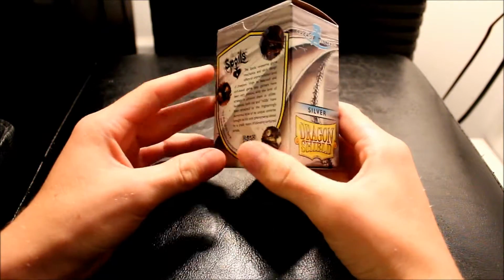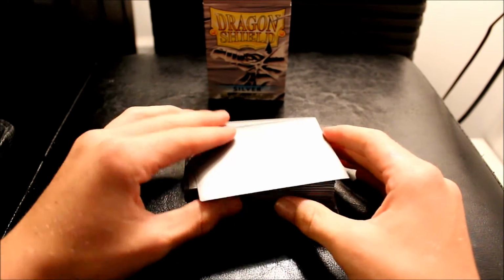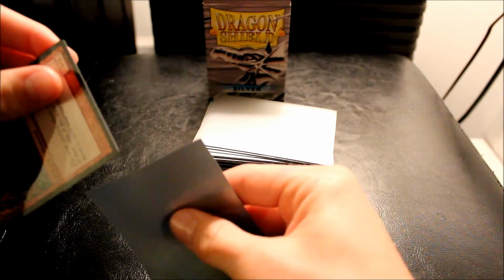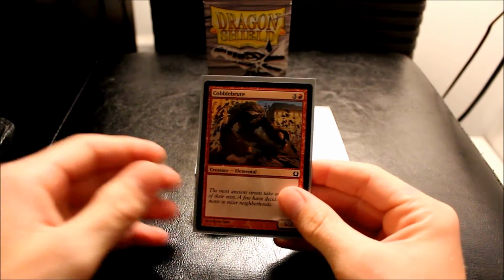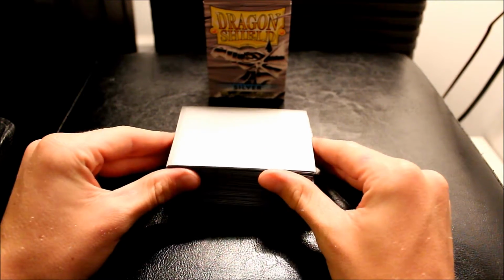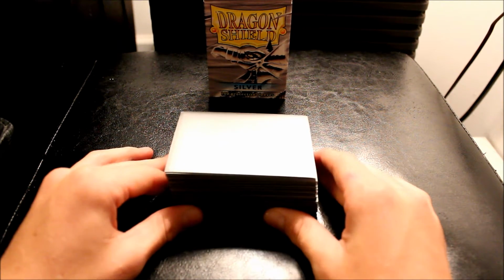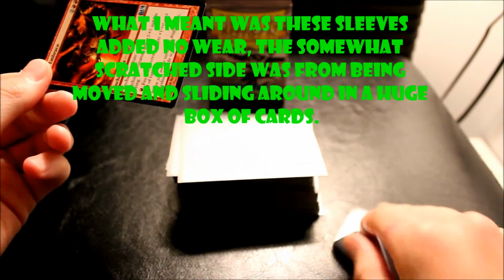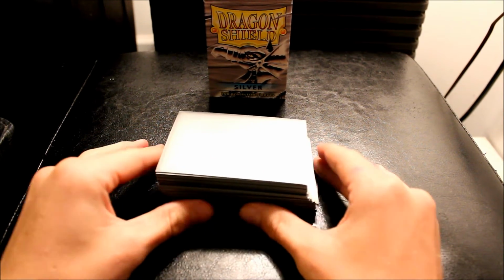Dragon Shield Card Sleeves Review - Best Magic Sleeves for the Money? (Silver) MTG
MTGCentral Reviews the well known card sleeves "Dragon Shields."  These sleeves are heavily used by the Magic the Gathering Community players who value their durability and insanely protective qualities.  Will these sleeves hold up to the review? Watch the analysis to find out!